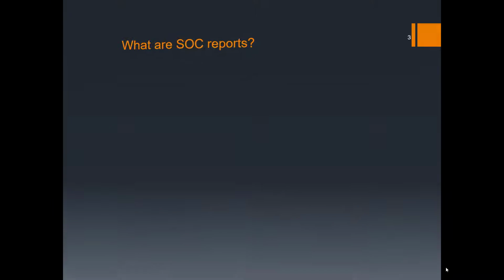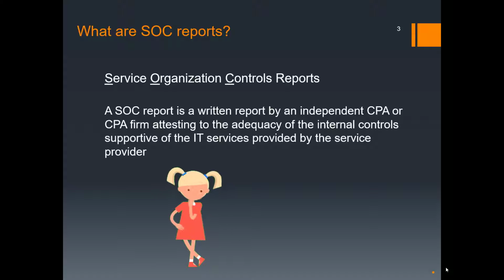keysToSocReporting03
1. Grow your understanding of Service Organization Controls (SOC) Reports. Work through the fundamentals from how to read a SOC report and utilizing the findings for your management team. Leave with an AICPA template to get started on evaluating your organizations controls and improving your service in this comprehensive course.